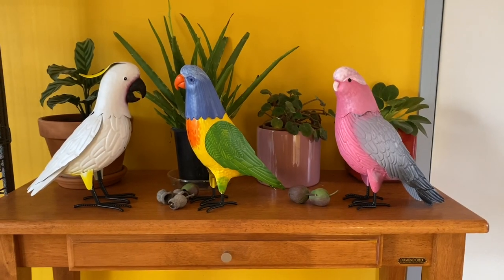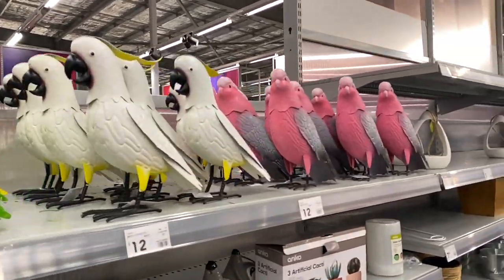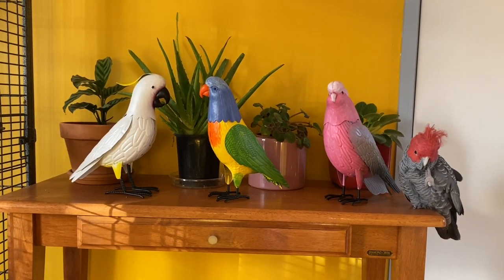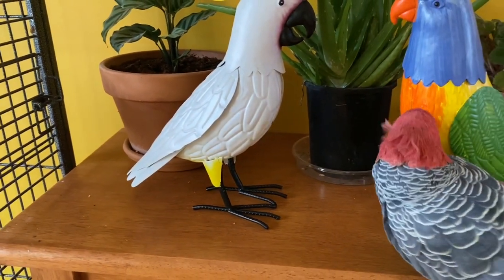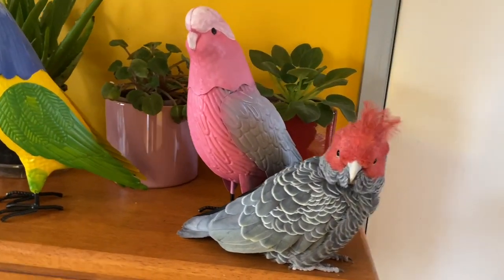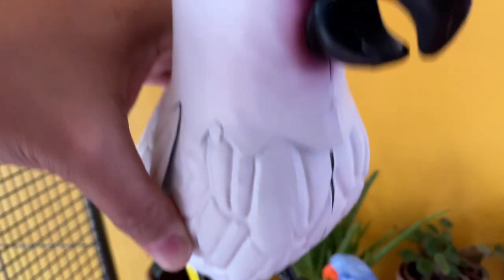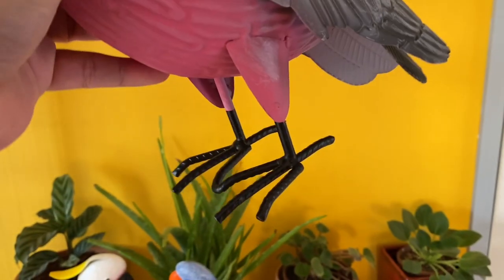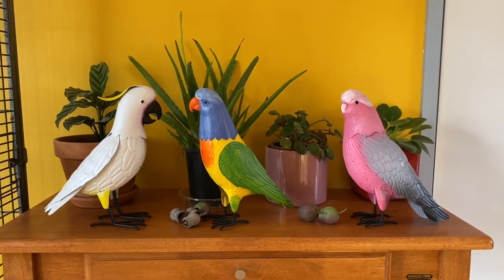NEW SPECIES - METAL PARROTS - COCKATOO / LORIKEET / GALAH - KMART AUSTRALIA - NEW PRODUCT REVIEW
Gotta share these new metal parrots from KMART here in Australia.
They come in 3 designs - metal cockatoo, metal Rainbow lorikeet and metal Galah.  They are price fairly at &12 each.  They are well-made and durable.  The only but would be is the foot .. should have been 2 front toes and 2 back ones.  They are selling fast as well.  Enjoy as much as we did.